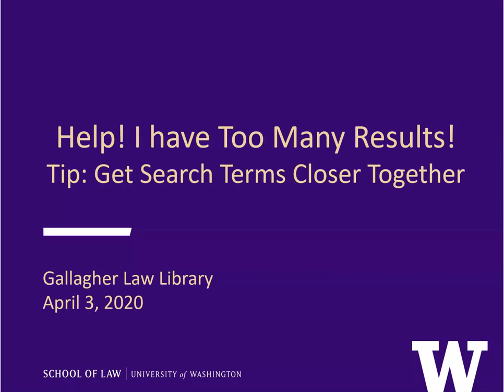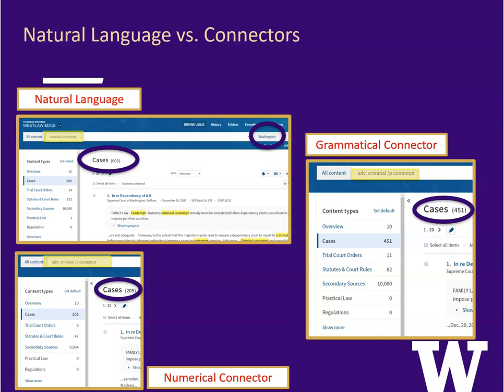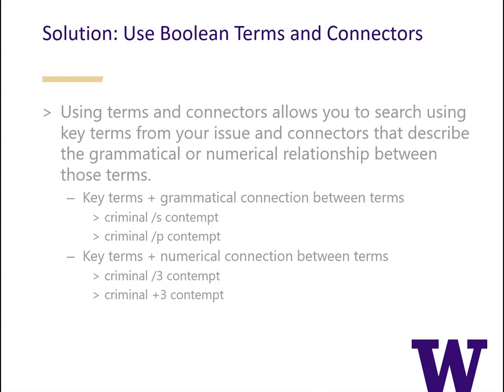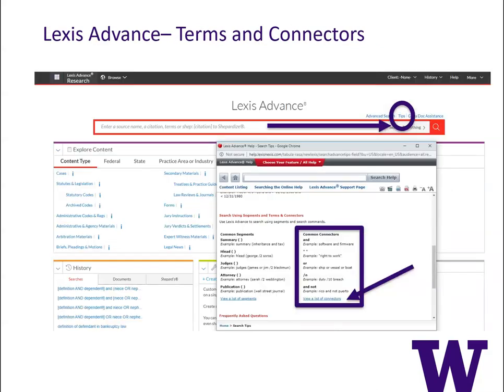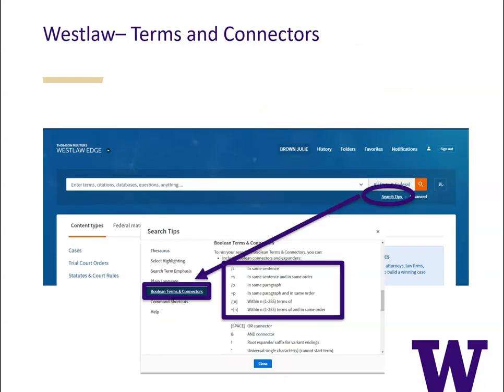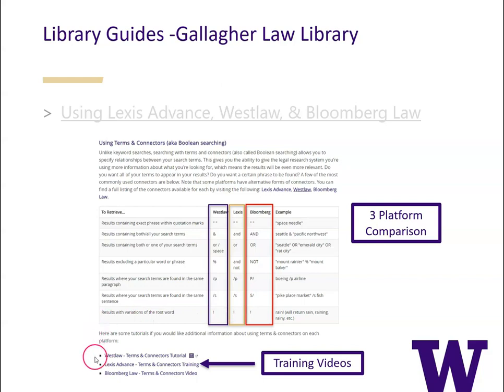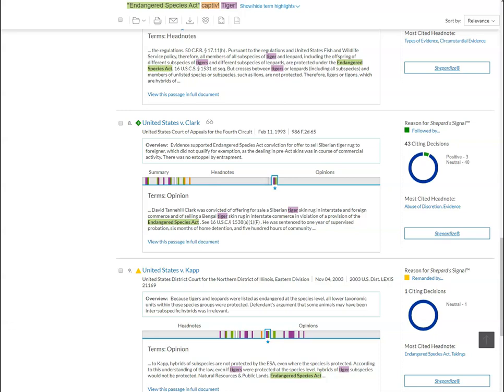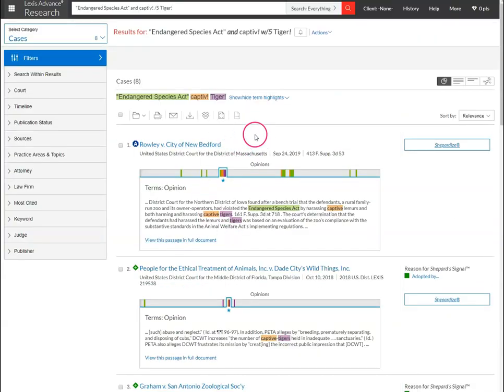Help! I Have Too Many Results! Tip: Get Search Terms Closer Together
What do you do when your first search turns up too many results? One tactic is to revise your search to require your search terms to appear closer together in a document. This video shows you how.